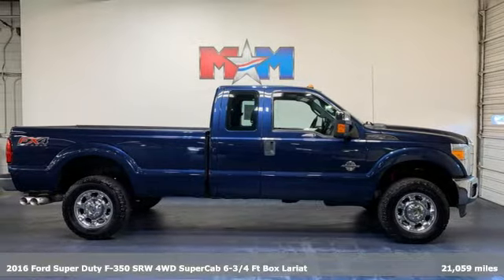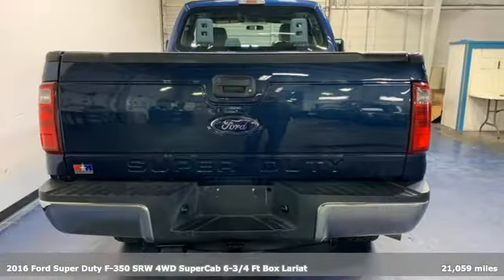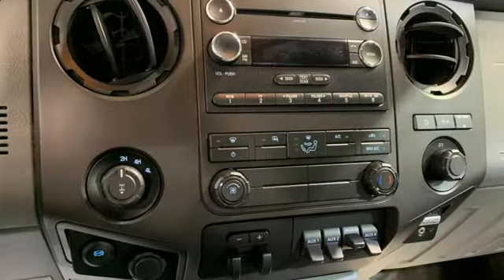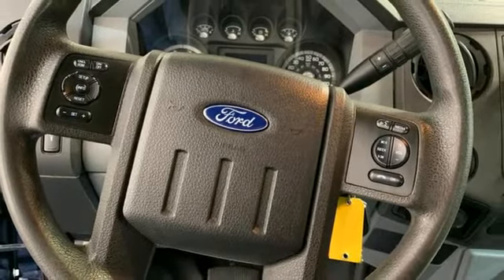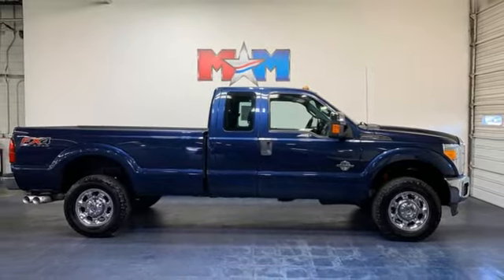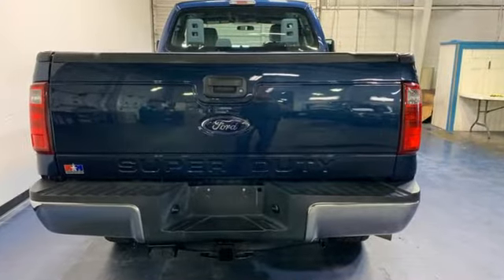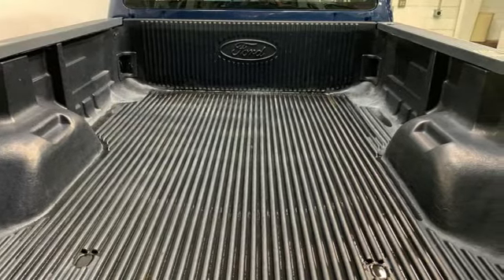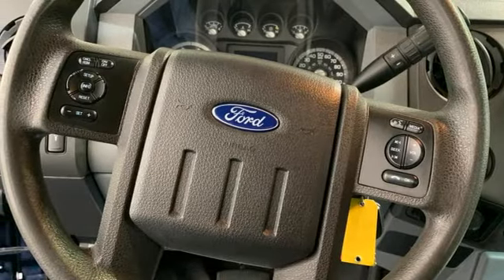Used 2016 Ford Super Duty F-350 SRW Christiansburg VA Blacksburg, VA X64320 - SOLD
Year: 2016
Make: Ford
Model: Super Duty F-350 SRW
Trim: Extended Cab Pickup
Engine: 6.7L 8 Cylinder Engine
Transmission: 6-Speed A/T
Color: Blue Jeans Metallic
Interior: Steel Gray
Mileage: 21059
Stock #: X64320
VIN: 1FT8X3BT3GEB37440
ONLY 21,059 Miles! XL trim, Blue Jeans Metallic exterior and Steel Gray interior. Tow Hitch, 4WD. CLICK ME!br /br /KEY FEATURES INCLUDEbr /Trailer Hitch. Electronic Stability Control, Brake Assist, Vinyl Seats, 4-Wheel ABS, 4-Wheel Disc Brakes. Ford XL with Blue Jeans Metallic exterior and Steel Gray interior features a 8 Cylinder Engine with 316 HP at 4179 RPM*. br /br /EXPERTS ARE SAYINGbr /From the moment you fire up the Super Duty's massive gasoline or diesel engine to the time you climb down from the oversize cabin, this truck can make everything else feel small. -KBB.com. br /br /WHY BUY FROM USbr /At Shelor Motor Mile we have a price and payment to fit any budget. Our big selection means even bigger savings! Need extra spending money? Shelor wants your vehicle, and we're paying top dollar! br /br /Tax DMV Fees & $597 processing fee are not included in vehicle prices shown and must be paid by the purchaser. Vehicle information and equipment is based off standard equipment as decoded from VIN and may vary from vehicle to vehicle.br / Chevrolet Ford Chrysler Dodge Jeep & Ram prices include current factory rebates and incentives some of which may require financing through the manufacturer and/or the customer must own/trade a certain make of vehicle. Residency restrictions apply see dealer for details and restrictions. All pricing and details are believed to be accurate but we do not warrant or guarantee such accuracy. The prices shown above may vary from region to region as will incentives and are subject to change.